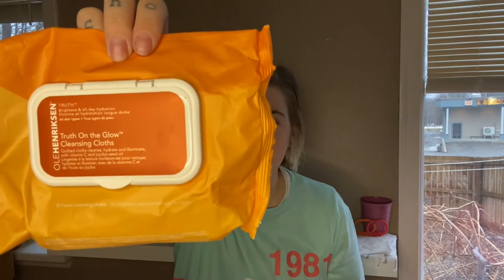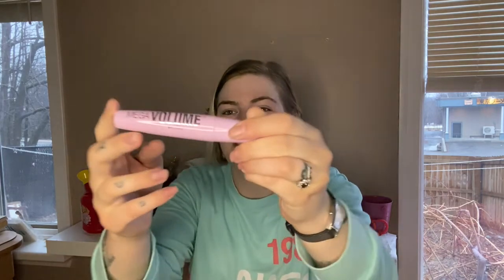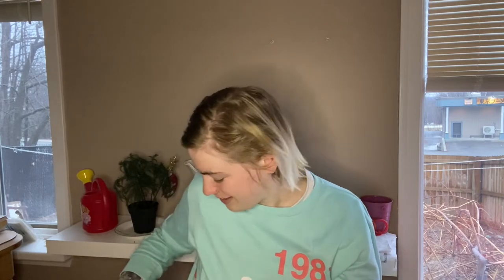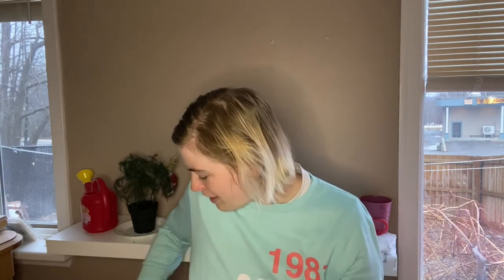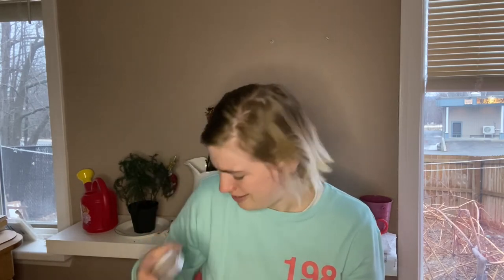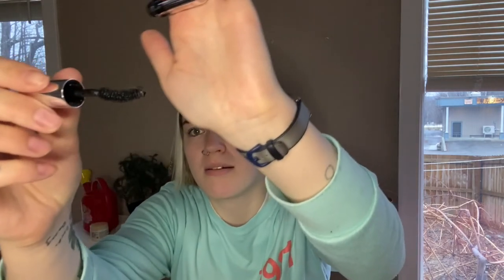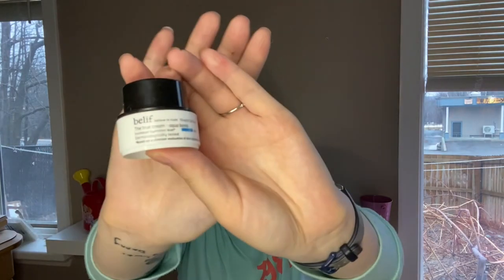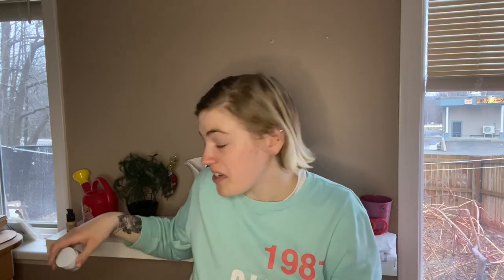Empties 💄 🗑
Here are my hoarded empties and what I thought of each product!